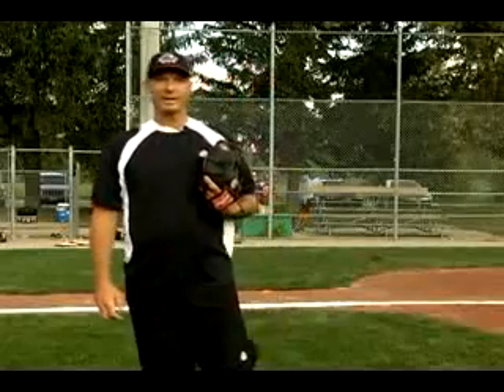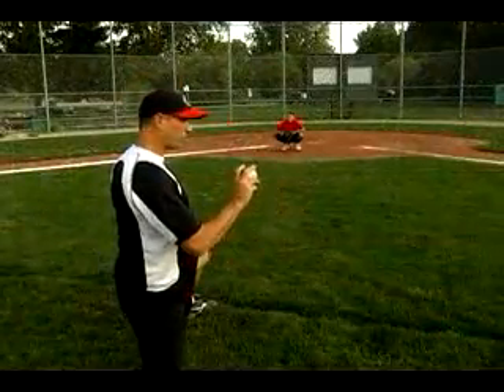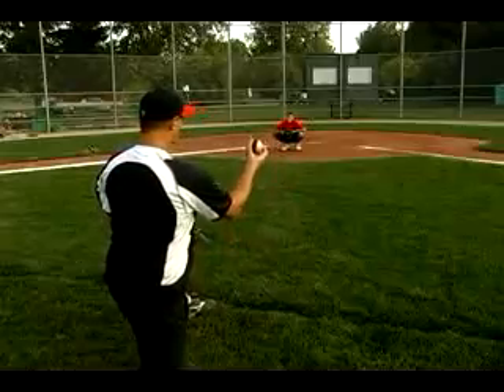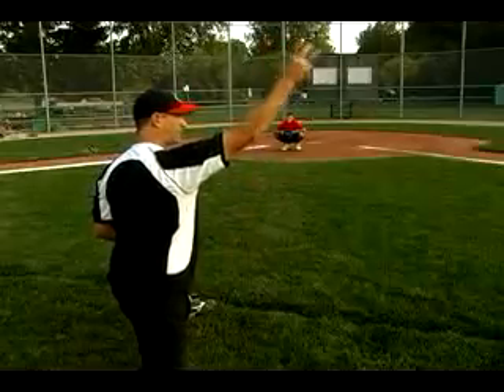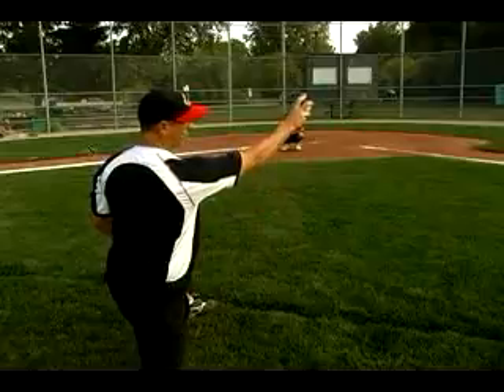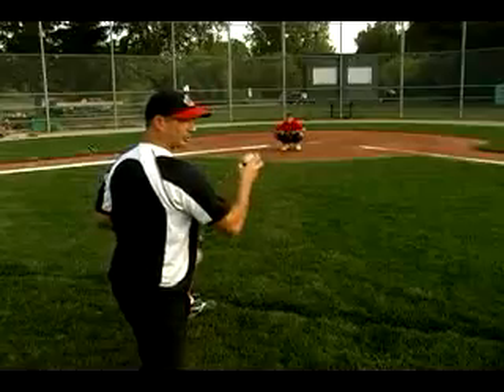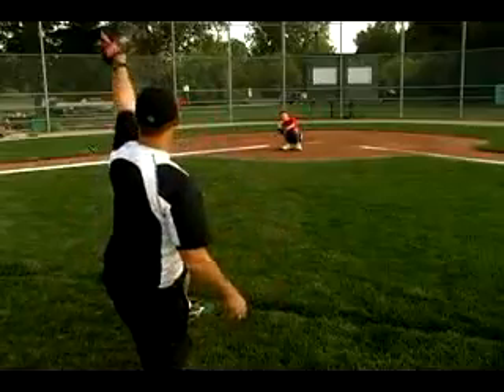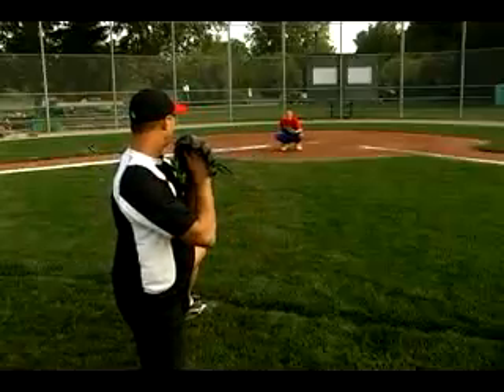Body Position Demo for Baseball Pitching